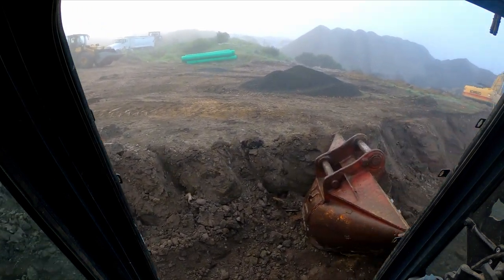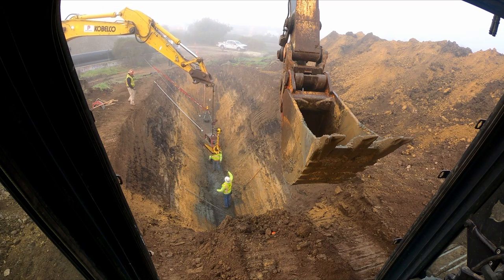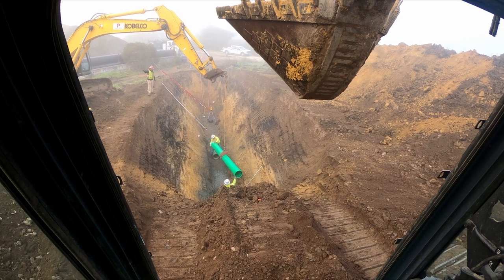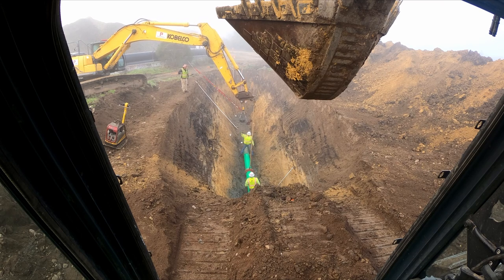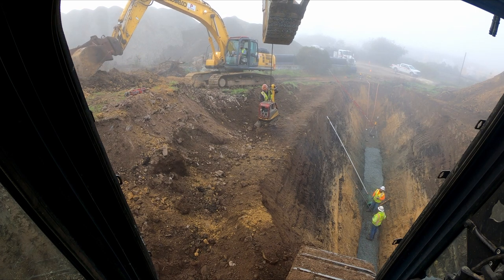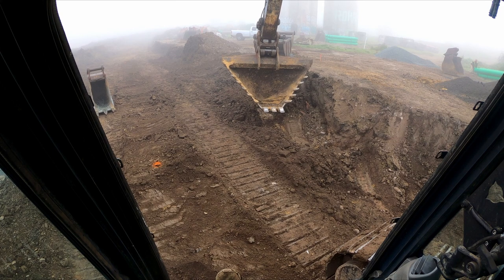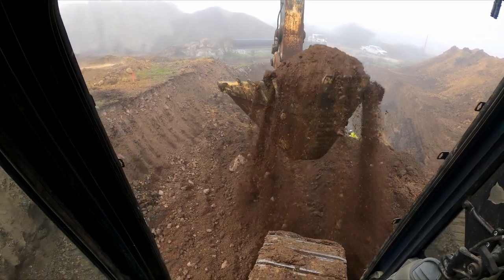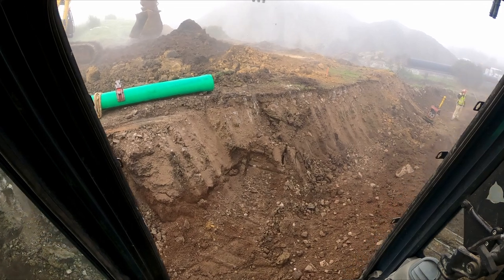Forman adapts to changing conditions Part 3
We continue with Part 3 of this series on making decisions on the fly with changing conditions.  I am digging with the john deere 870G about 20 feet deep.